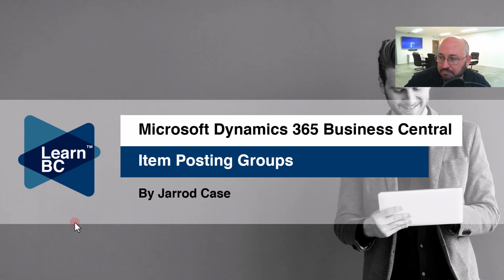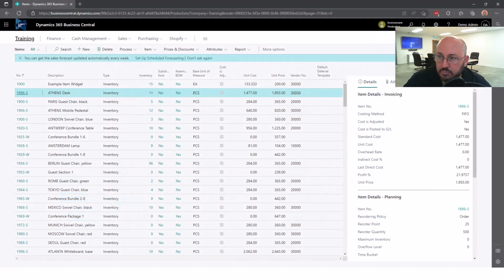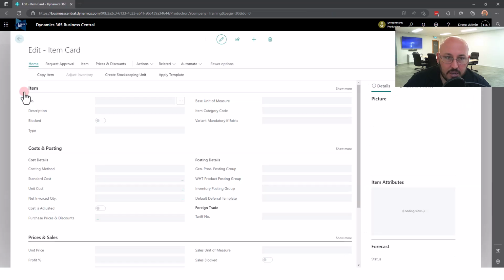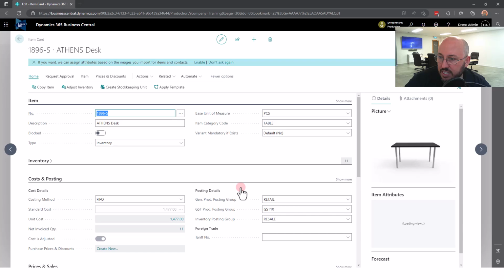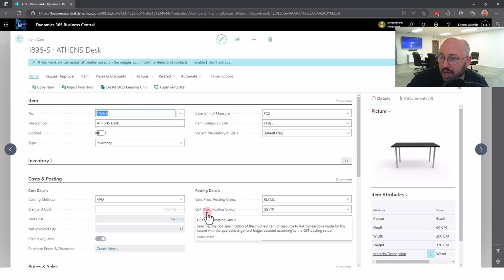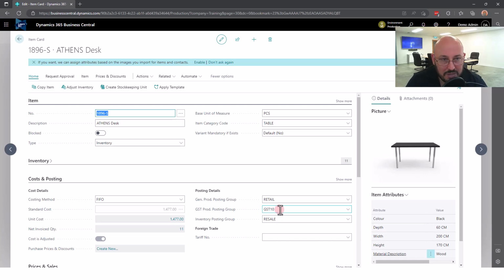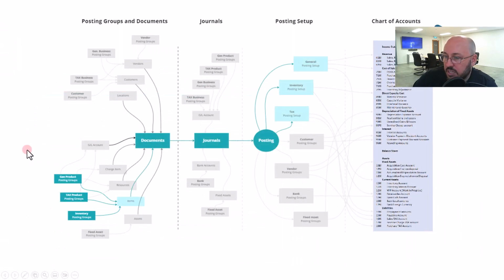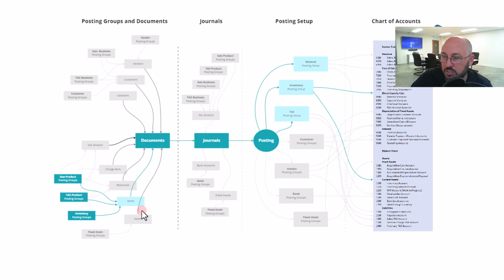The Posting Groups used on Items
How to use posting groups on items in Business Central?
In Business Central, you define different posting groups on the item card. I will just run through those to explain what they’re doing.